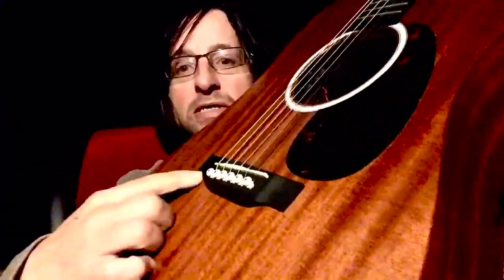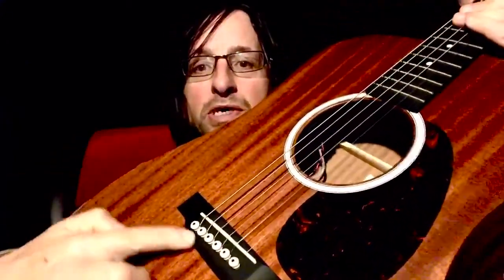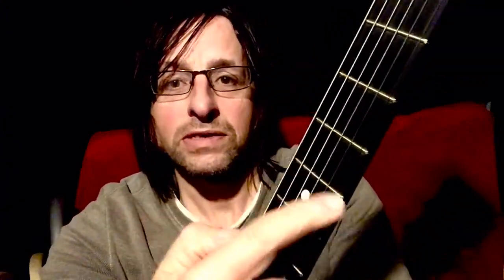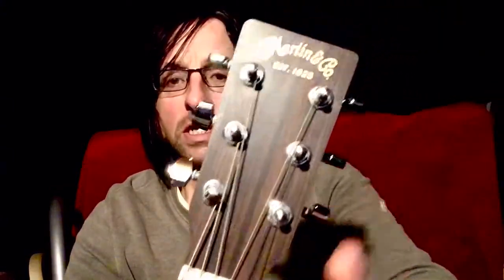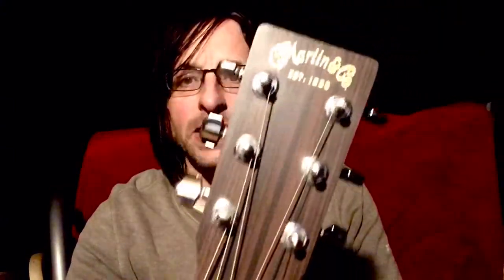Beginner’s Guitar. Introduction to the guitar. #1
The naming of the parts.